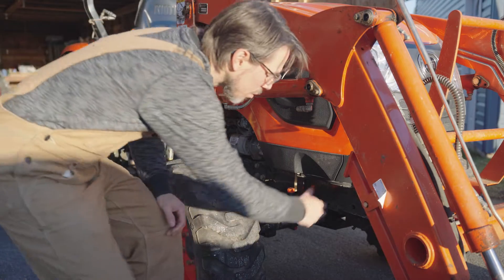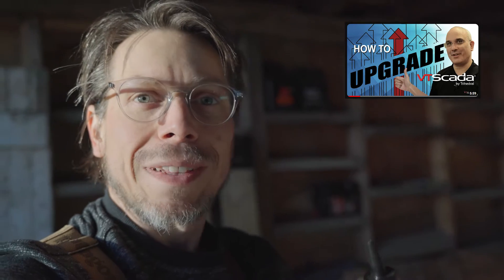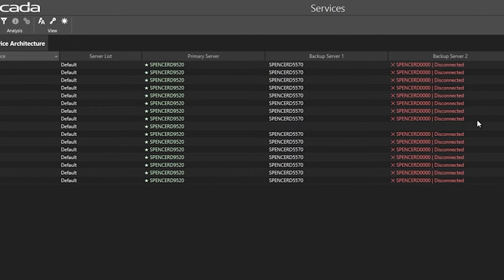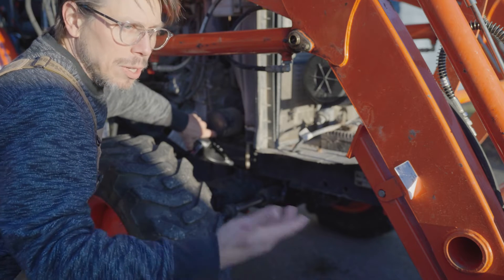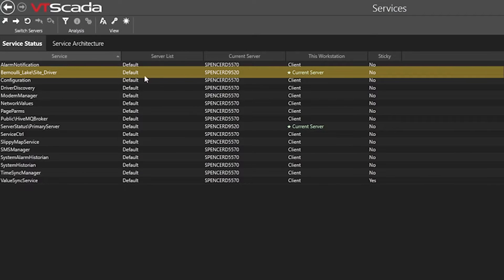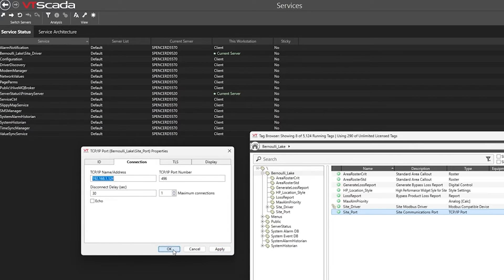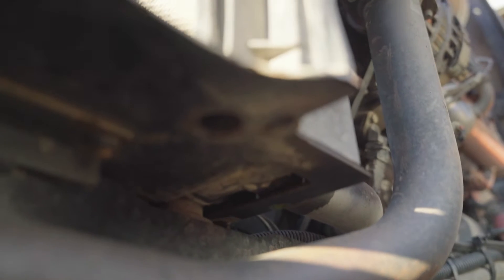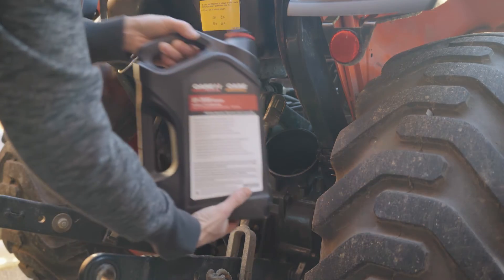Multi-Server SCADA Maintenance Made Easy with VTScada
In this video, Dave will show you how to use the Services page in VTScada to help take servers offline for maintenance without disrupting the SCADA system. The Services page allows you to see the status of all the servers and services in your multi-server application. By using the Services page, you can ensure that your SCADA system remains operational and resilient, even when you need to perform maintenance on some of the servers. Watch the video and learn how to use this powerful feature of VTScada.